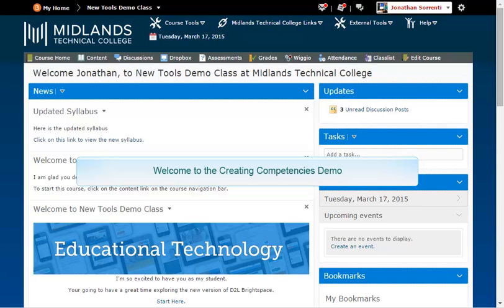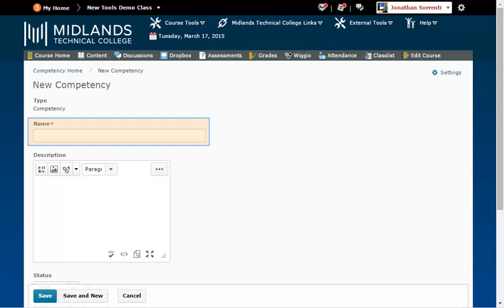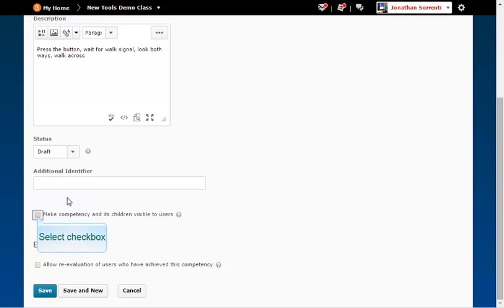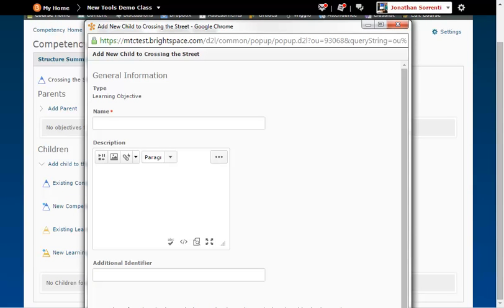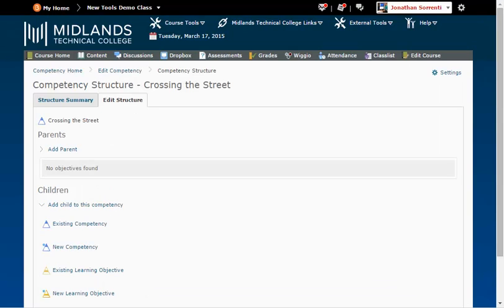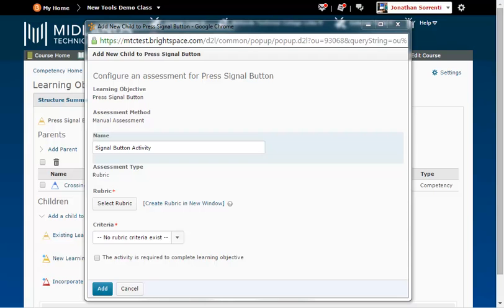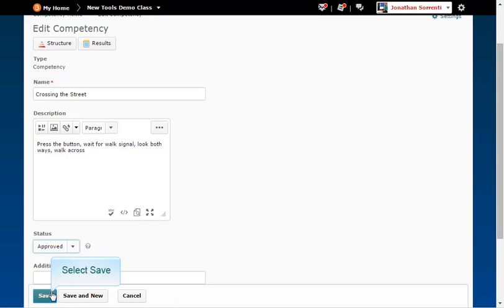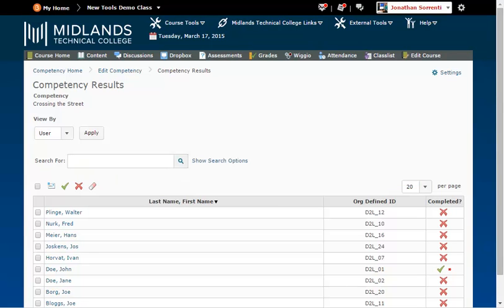D2L Brightspace v10.4 Creating Competencies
Creating Competencies Demo (7 mins)
Welcome to the Creating Competencies Demo.
In this demo, you will learn how to create a competency and recognize its structure.
At the end of this demo, you will be able to build a competency and its children, along with associated activities.
In the Course Tools drop-down menu in the upper left of your course home page, click on the Competencies link.
Notice that you have the option to view your current competency list under the browse section and you have the option to create a new competency.  (If you do not have these options, go to settings and click standard view)   To create a new competency click on the ’New’ icon, and then the ‘Competency’ link.
In the Name: field type in a name for the competency, for example, ‘Crossing a city street.’
In the Description box, type a description of the competency.  For example, ‘Press the button, wait for walk signal, look both ways, walk across.’
In the Status: drop-down box notice that there are four choices:  Draft, In review, Approved, and Archived.
Choose ‘Draft’ if you want to make changes to your competency.  Choose Approved when you are ready to make it available to your students.  Beware of ‘Archived’ as this choice will never allow you to see or alter the competency again.
Check the make competency and its children visible checkbox to allow users to see this competency.
Check the Allow re-evaluation of users checkbox if you want the system to re-evaluation users if you make a change to the competency.
Click Save.
Next click on your new competency.  Then, at the top of the page, click the Structure button, and the Edit Structure tab.
Click the ‘Add child’ link to expand it, and then click on the ‘New Learning Objective’ link to add learning objectives to your competency.
In the Name: field type in a name for the learning objective.  For example, ‘Press signal button’
In the Description box, type a description of the learning objective, for example, ‘Cover different types of signals, including those for the blind.’
Under Enforced Assessment Method, choose ‘No’.  If you choose ‘Yes’, then you can only meet the activity using the checked boxes, and you would have to delete this to change it.
Under Ready for evaluation, choose ‘Yes’.  This leaves each activity ready when you are ready to change the competency from ‘draft’ to ‘approved’.
Repeat this process until you have created all of the learning objectives for this competency.
When you are finished, click on one of the new learning objectives.
Next click the Structure button, and then the Edit Structure tab.
Click the ‘Add Child’ link and then click on the red ‘Incorporate Activities’ link.
The choices shown would now be restricted if you choose the enforced assessment method options earlier.  I didn’t choose that, so I have all the choices available to me.
Next select an activity to create.  I will choose a manual assessment activity.
Fill in the information required.  Name: Signal Button activity
Select the rubric and the criteria for passing this activity.
If you don’t have any rubrics, you will first need to create one. If you need help creating, please visit the ‘Creating Rubrics Demo’.
Then click the Add button
Repeat this process until you have created all of the activities for this learning objective.
Then click on Competency Home to return to the competency list.
Then repeat that process to add activities to each learning objective in this competency.
To grade the competency, from the Competency Home page, click on the name of the competency you are working on.
Change the status to Approved and click Save.  Click on the competency name again.
Click on the Results button.
The Completed column will show you who has completed this entire competency.
You can click on a name to see what parts of the competency this person has completed.
Click closed when you are finished.
If you believe the person is competent you can manually mark this competency complete for them by checking the box next to their name and clicking on the checkmark at the top or bottom of the column.  Note that when you do this manually, there is a red asterisk next to the checkmark to show that it was manually changed.
You have now successfully created a competency.
You can now unlock content or assessments, etc. based on the activity or competency having been completed, using the release conditions under the restrictions tab in the tool.  For example, you can have a news item appear for the student with a message of ‘Congratulations’, with the student’s name once the competency has been achieved.